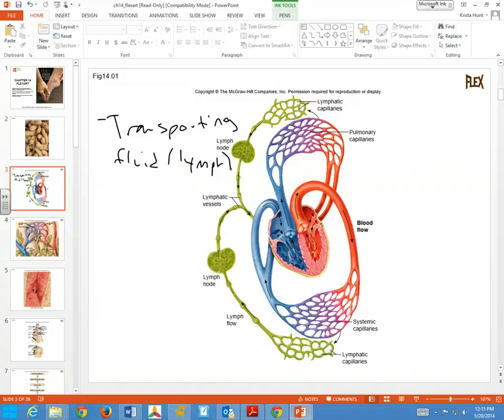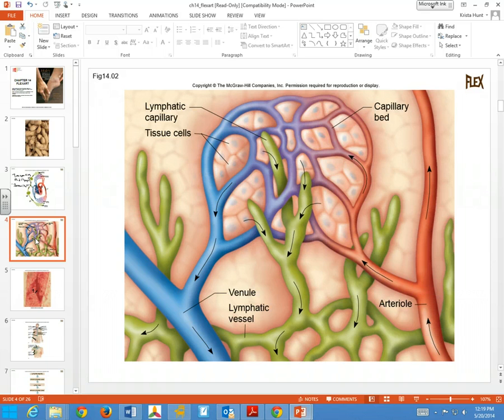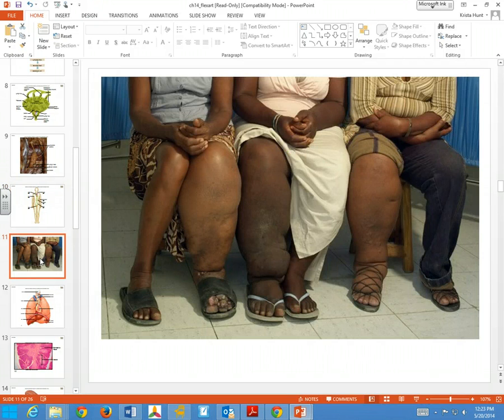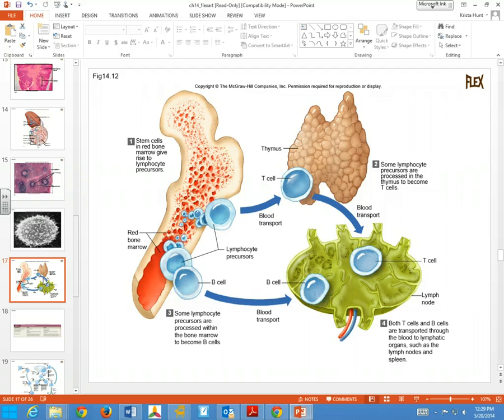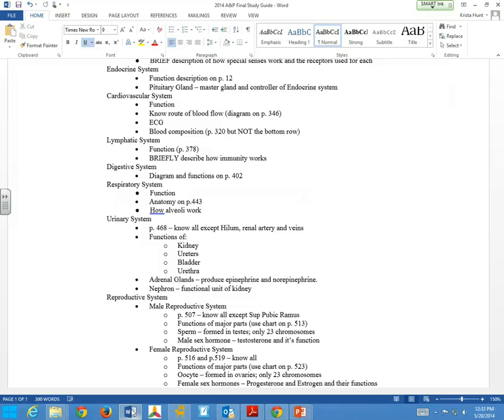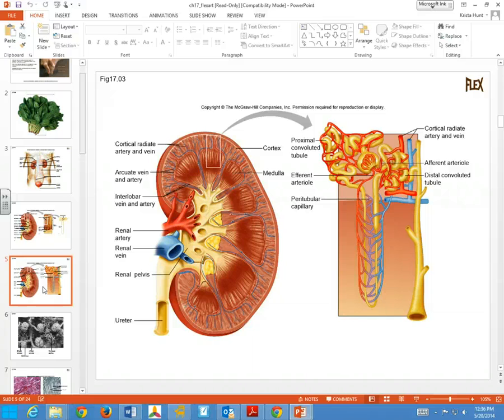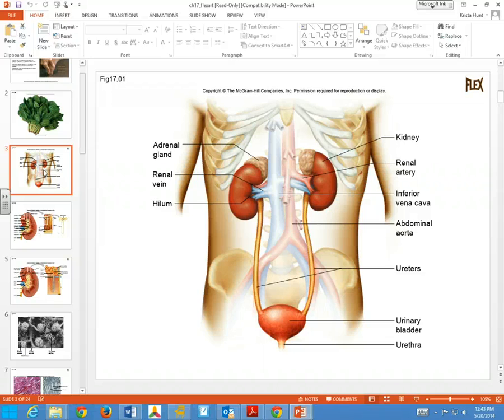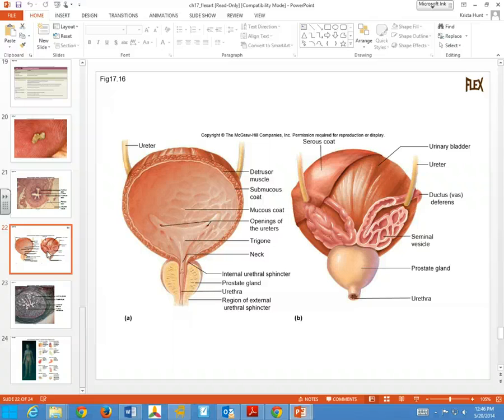Urinary and Lymphatic Systems Review 5-20-14